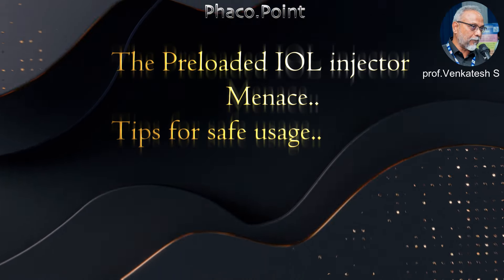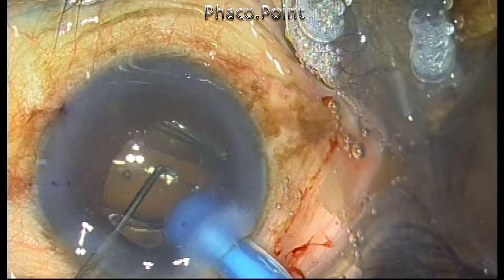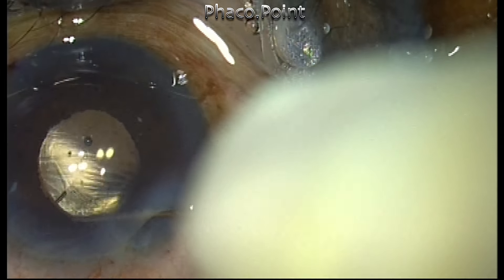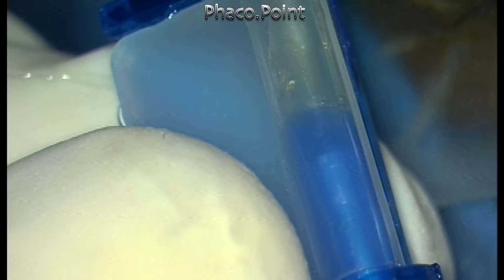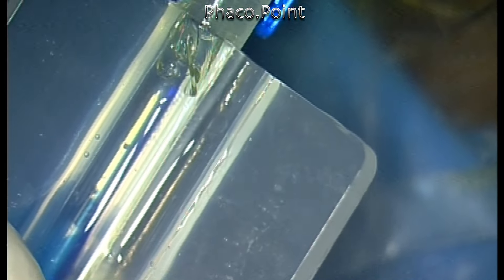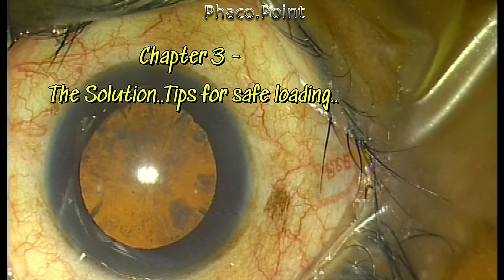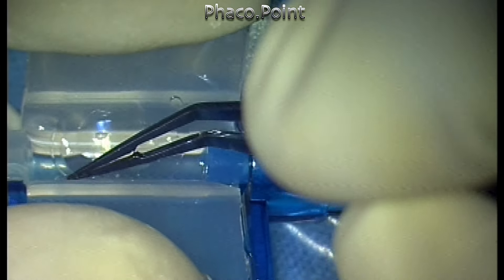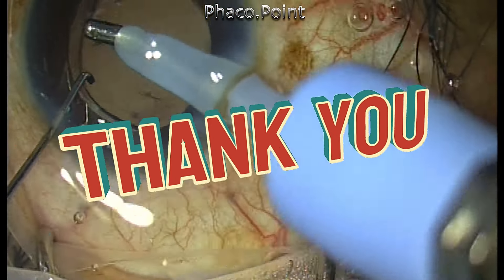The Menace Of the indigenous Preloaded IOL Injectors for Hydrophobic IOLs and tips for Safe Usage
If you are experiencing difficulties with the indigenous pre loaded IOL injector systems then this video will help you ..